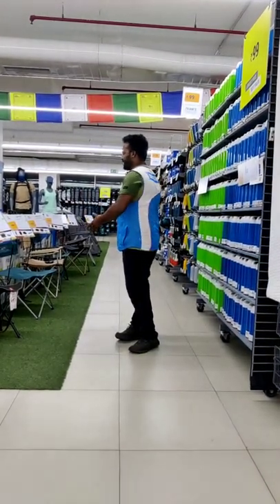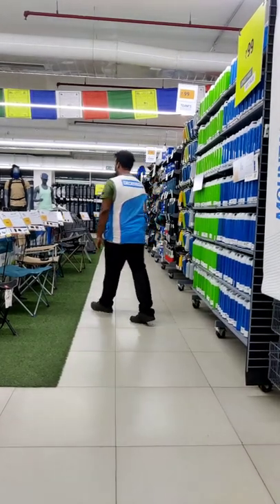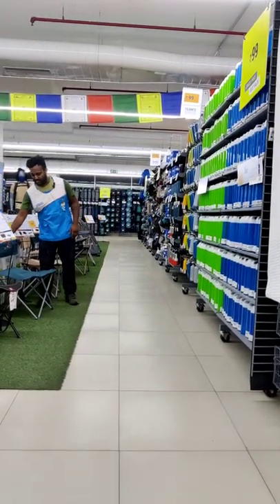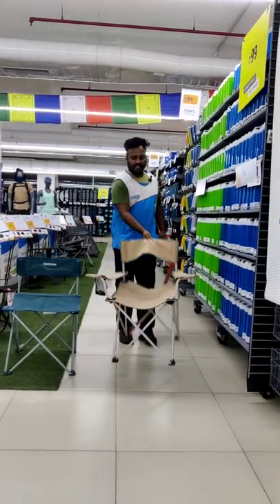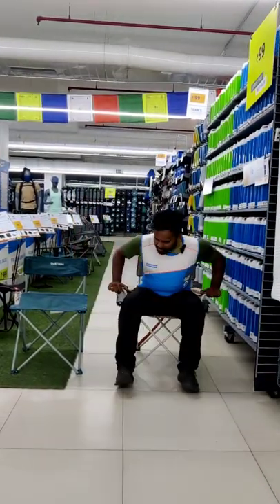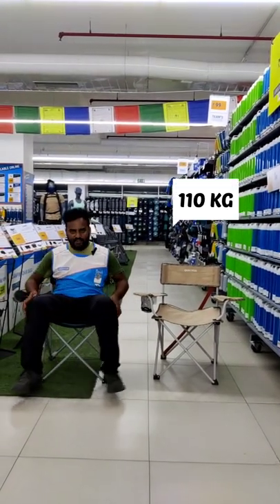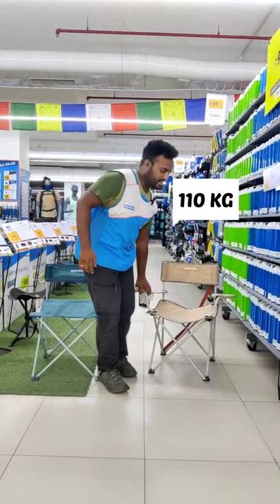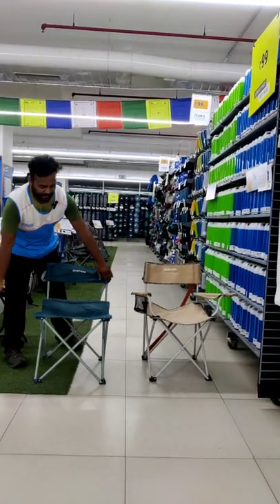DECATHLON CAMPING CHAIR REVIEW ₹999 & ₹1499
DECATHLON Camping Folding Chair - basic

MADE FOR

Our camper-designers designed this Basic compact folding chair for sitting at a campsite. Our motivation? To offer you a compact chair suitable for our camping tables. Its 41 cm-high seat guarantees you optimal comfort.

Advantages

User comfort

The chair is fitted with a backrest for optimal support | Seat height: 41 cm

Compact design

Compact once folded | Volume: 21 L / Dimensions: 73 x 17 x 17 cm

Easy transport

Built-in strap for easy carrying and transportation | Total weight: 2.6 kg

Easy opening / closing

Very easy to unfold, an elasticated strap holds the chair in the folded position

Durability

Excellent strength of tubes & fabric | Maximum load 110 kg